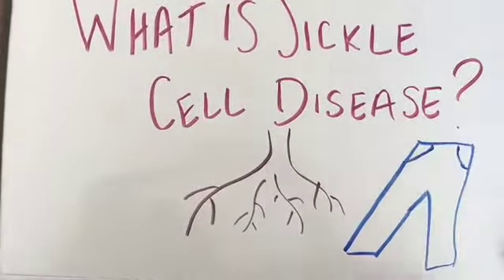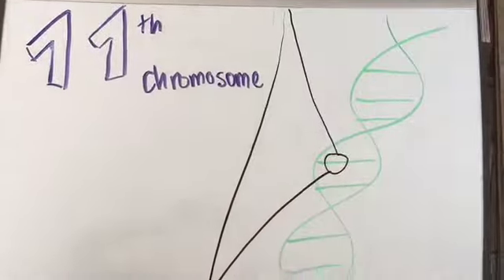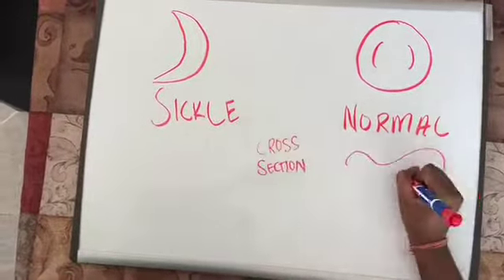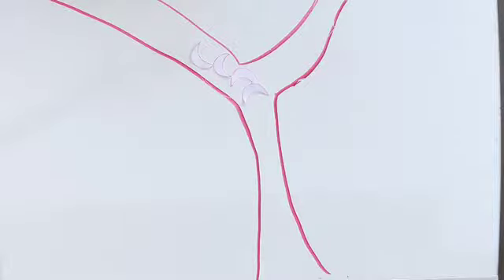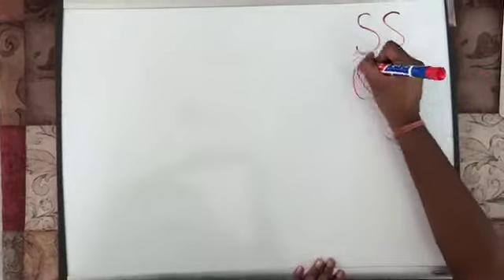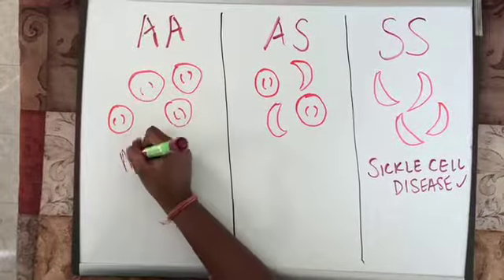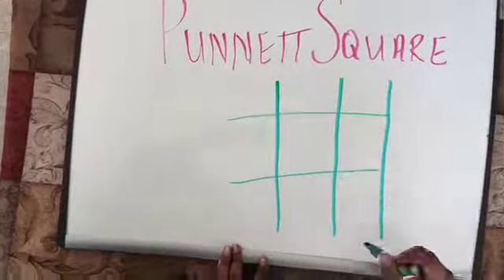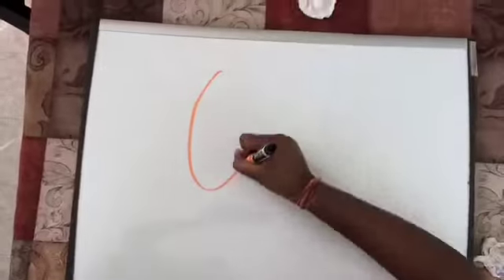Breakthrough Junior Challenge 2018 || Sickle Cell Disease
breakthroughjuniorchallenge Learn more about the genetics behind sickle cell disease!